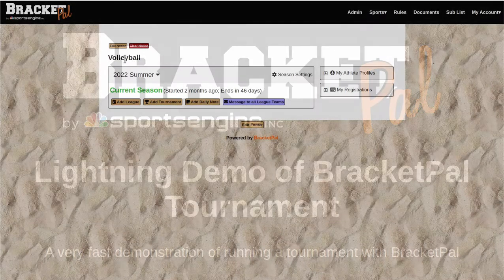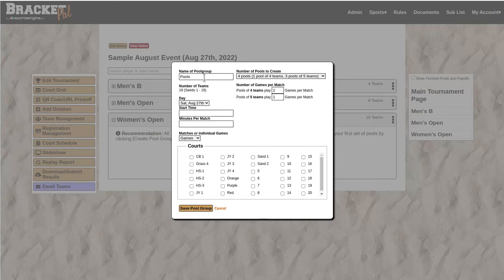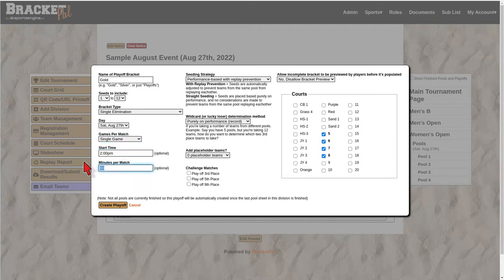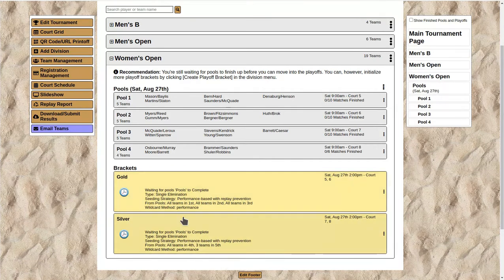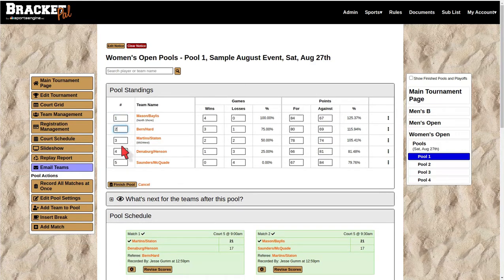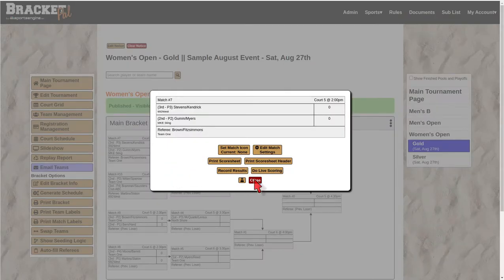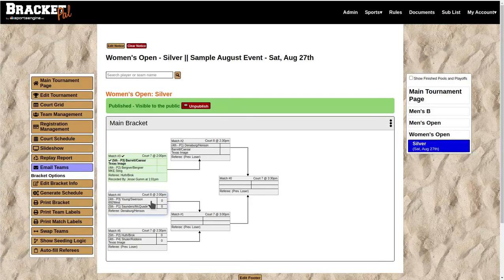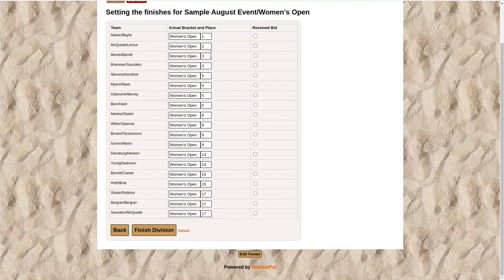BracketPal Tournaments - Lightning Demo (August '22)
A quick tutorial/demo of running a (beach volleyball) tournament with BracketPal! Longer tutorial to come.